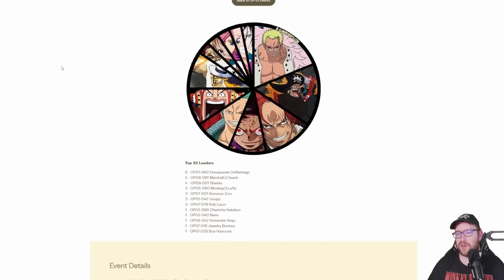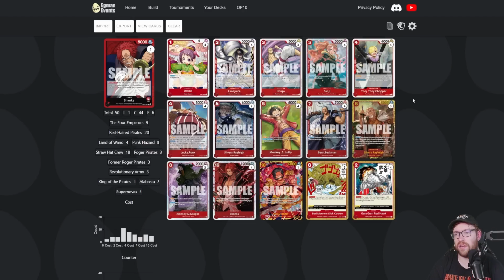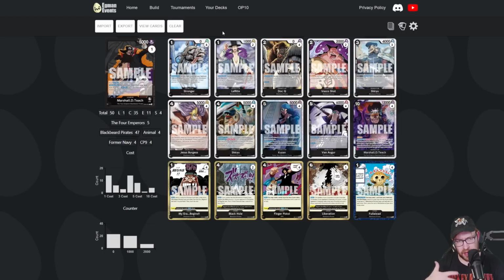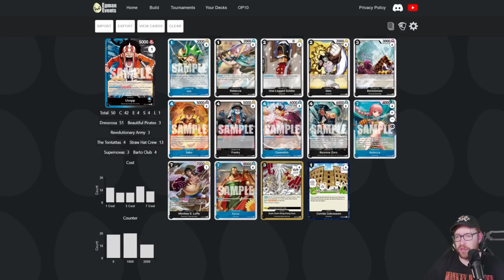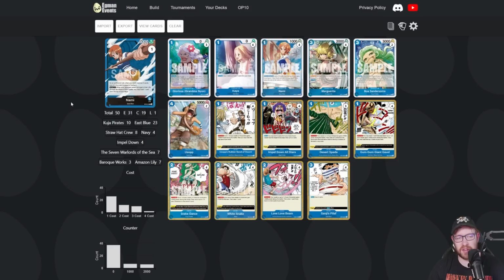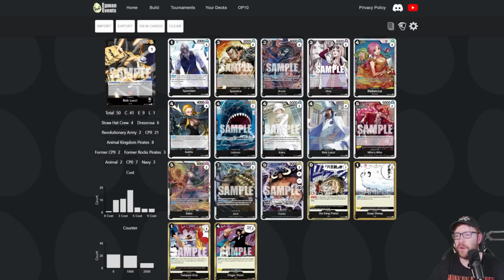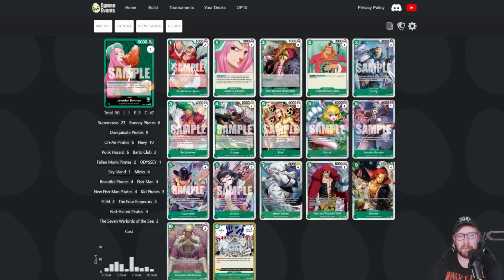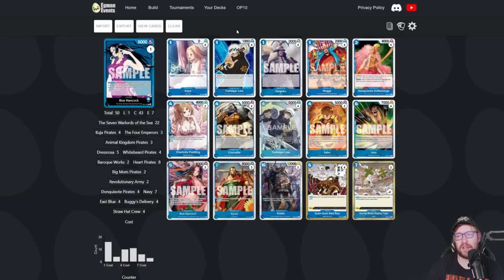One Piece Card Game: @theboosterboxtcgs OP10 Virginia Regionals! Top 32 Deck Lists and Breakdown!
Chapters
00:00 Intro
02:40 Yungcashr3gister - OP05-060 Monkey.D.Luffy
03:53 Yost - OP09-001 Shanks
05:54 Seven07 - OP01-060 Donquixote Doflamingo
07:57 Lafinte - OP09-081 Marshall.D.Teach
09:34 Son Nick - OP01-001 Roronoa Zoro
11:35 Minipro - OP10-042 Usopp
14:22 Jimbei - OP03-099 Charlotte Katakuri
16:04 Biglamma - OP03-040 Nami
18:01 *READ PINNED COMMENT* Dino & Elijah & Colt_Snap - OP07-079 Rob Lucci
21:58 Feels(Dan)Man - OP06-042 Vinsmoke Reiju
23:46 JP - OP07-019 Jewelry Bonney
25:42 Tom Fulks - OP07-038 Boa Hancock

Support Stage Zero and the team:
Aandroidd: @StageZeroTCG
Espira: @espiratcg